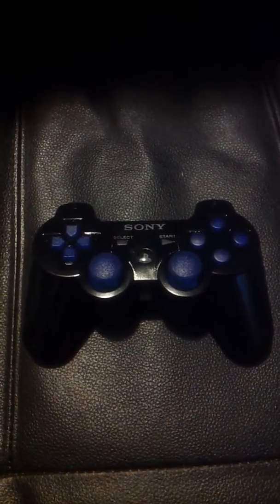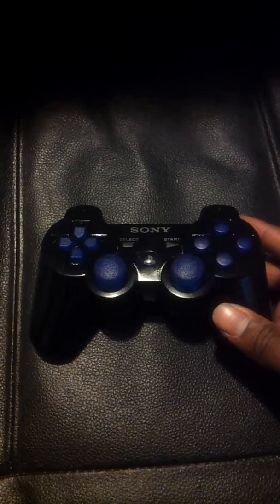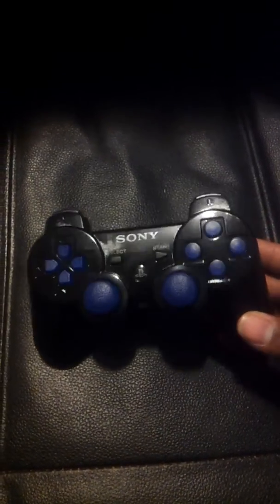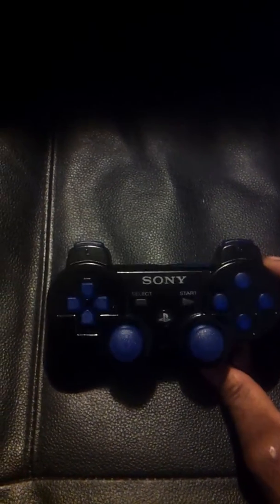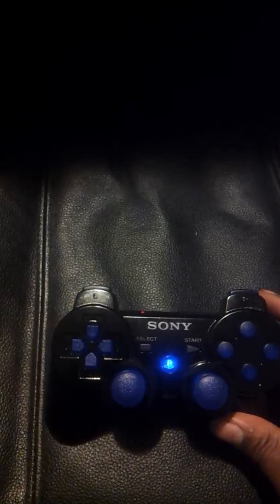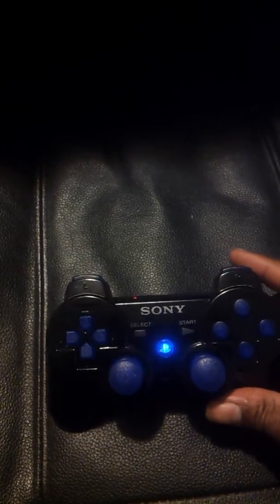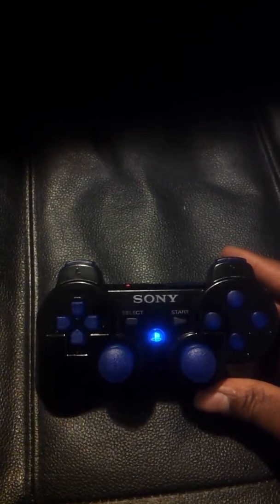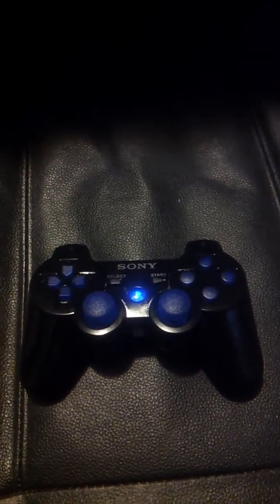Custom blue on black ps3 controller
See thru buttons all around, LED ps button and rumble activated d-pad. Equipped with rapid fire and topped off with a high gloss